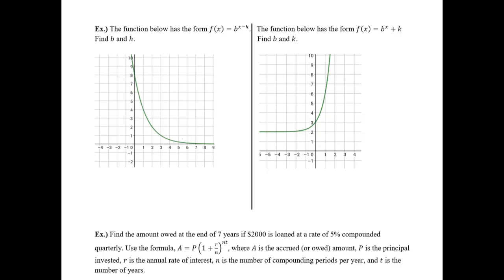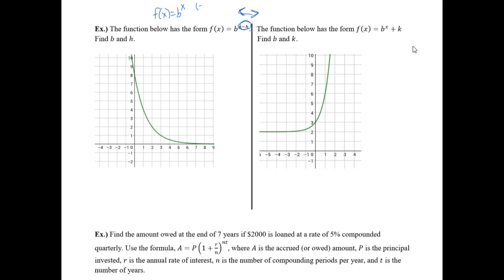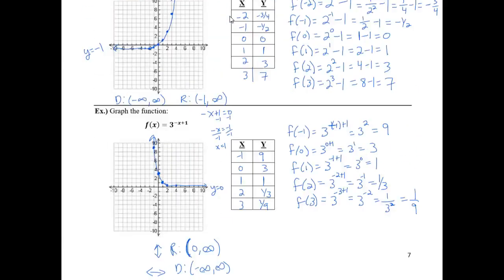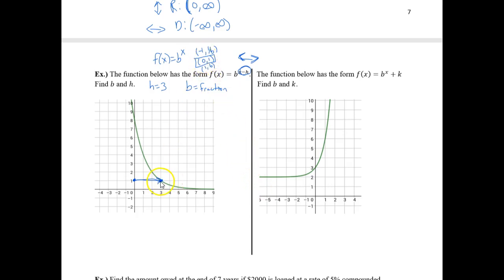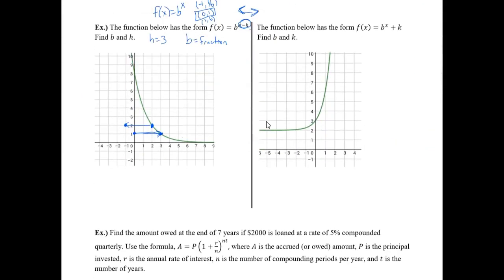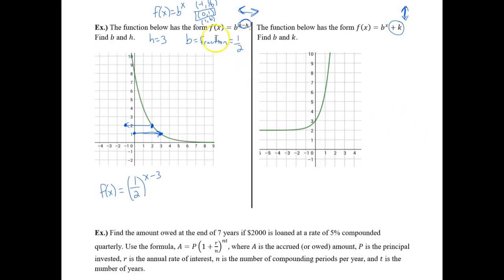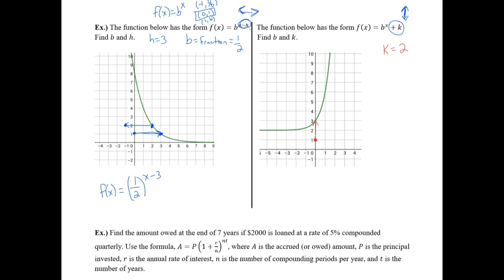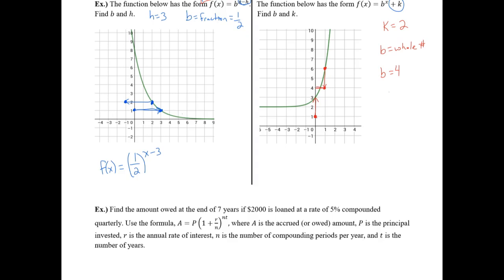Determine Exponential Function Equation Given the Graph